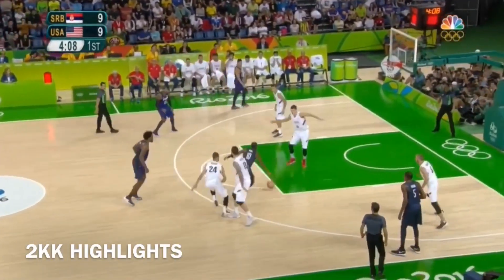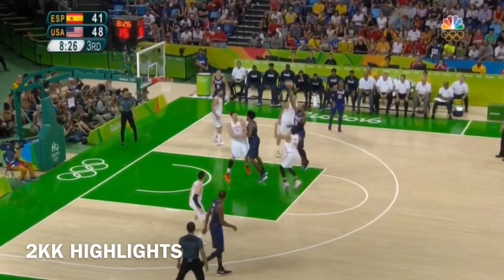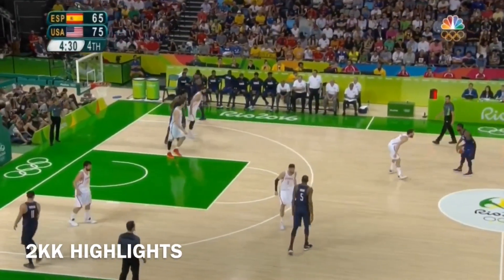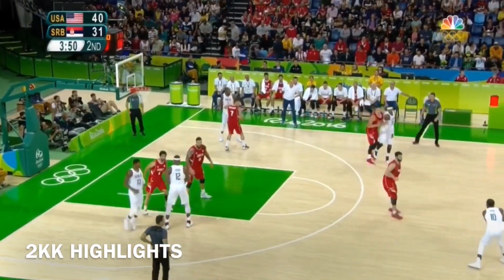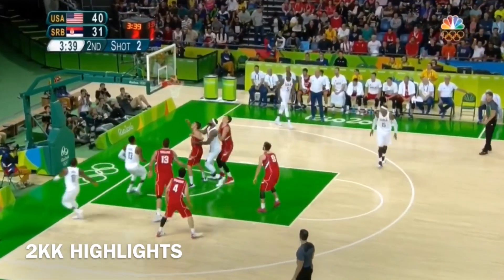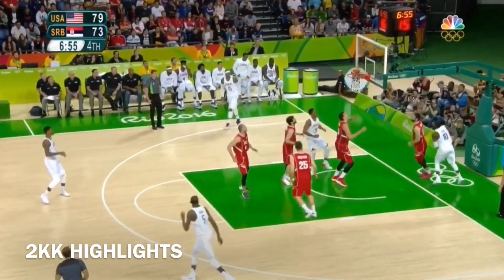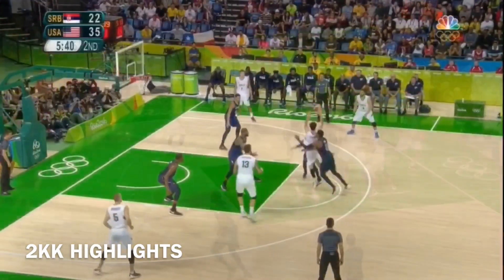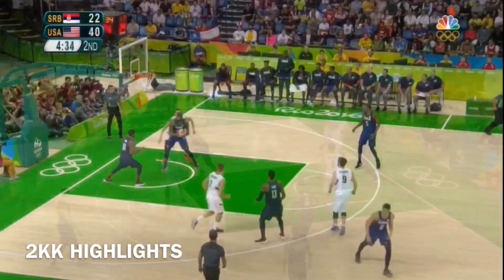Kyrie Irving Team USA (2016) AMAZING Highlights MONTAGE